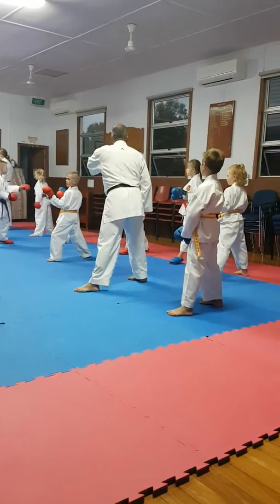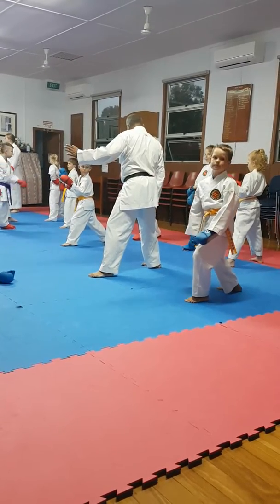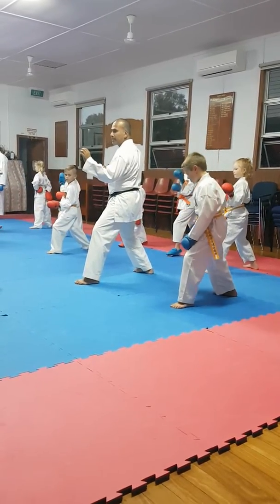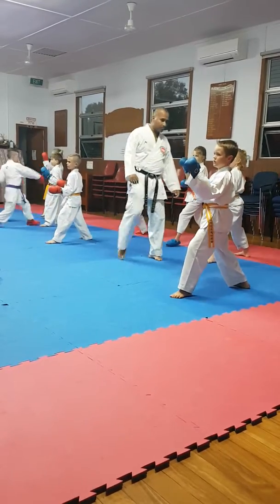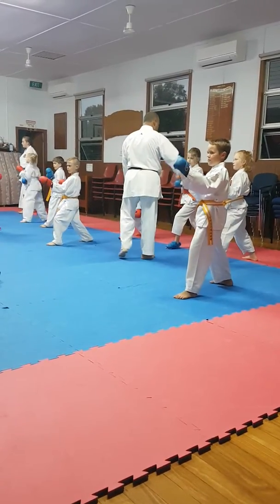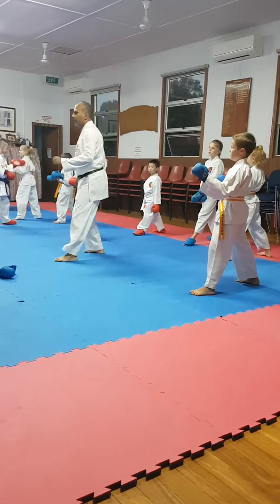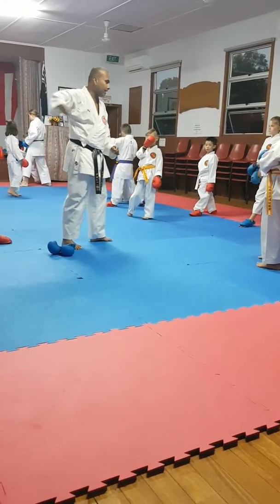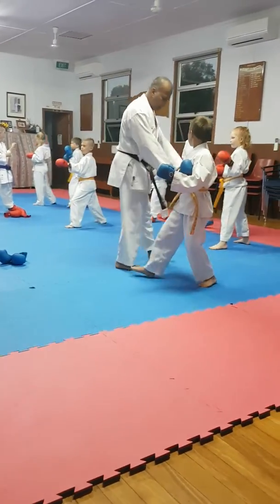Hook kick demo (video 4) - 02.05.19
This is a video of Sensei Dhanesh (video 4) showing Izaac how to do a hook kick.  This was Izaac's 19th lesson at Hakuakai Gold Coast on the 02.05.19.